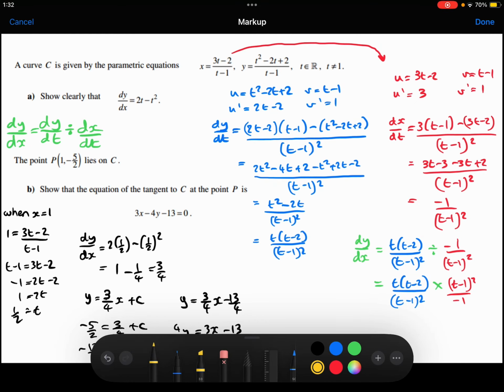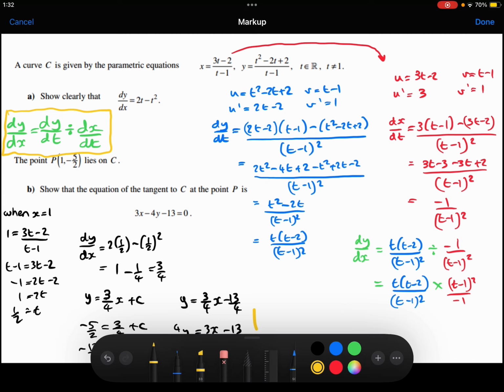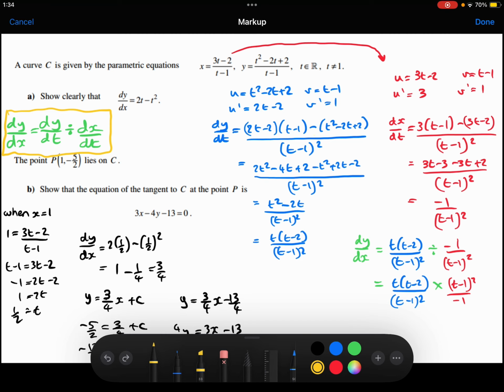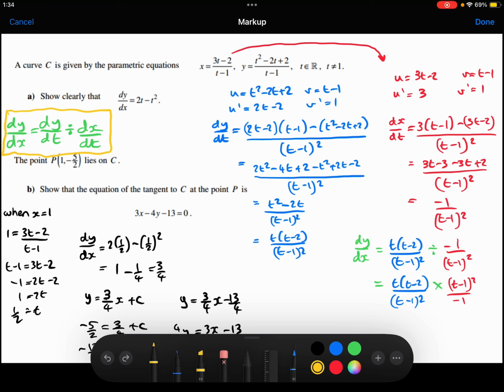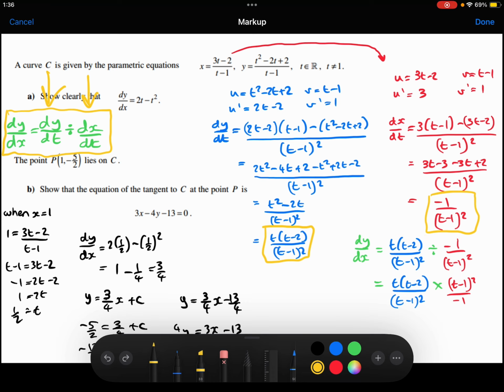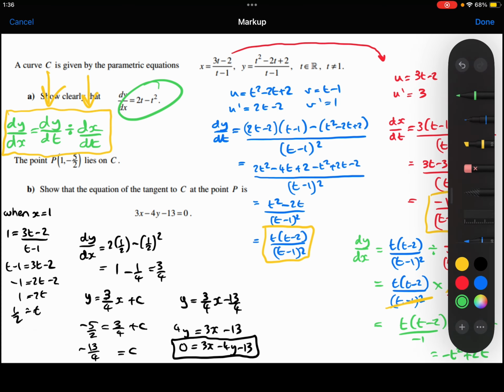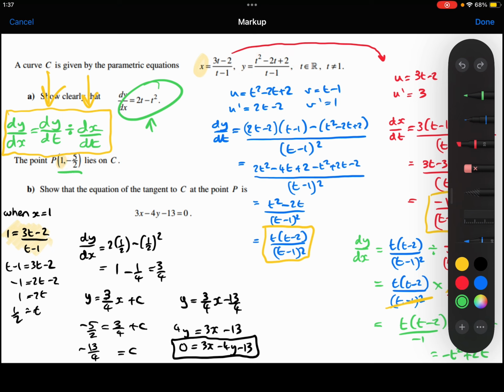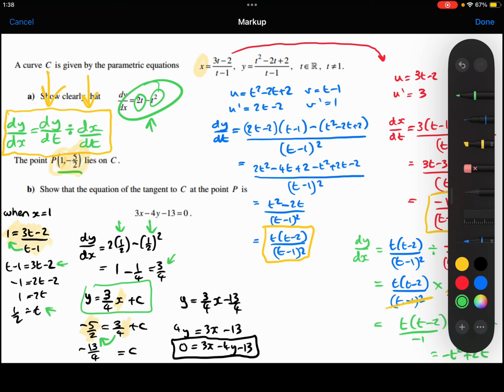Parametric equations - coordinate geometry HW Q3